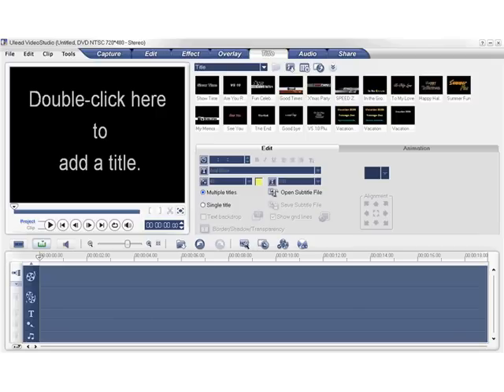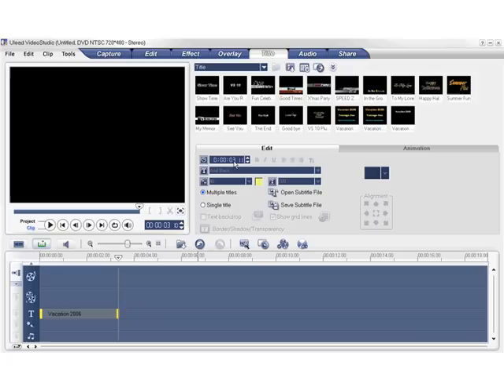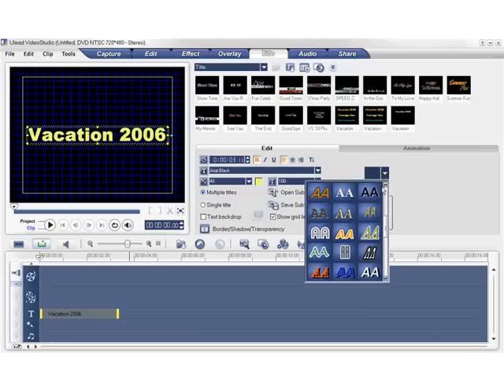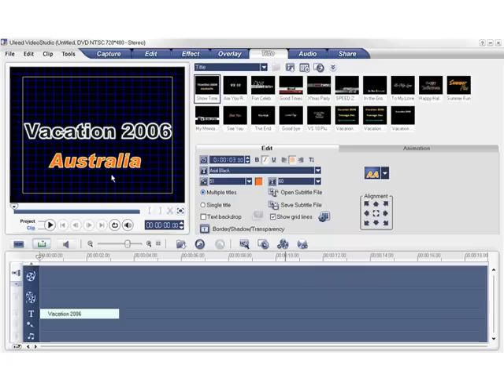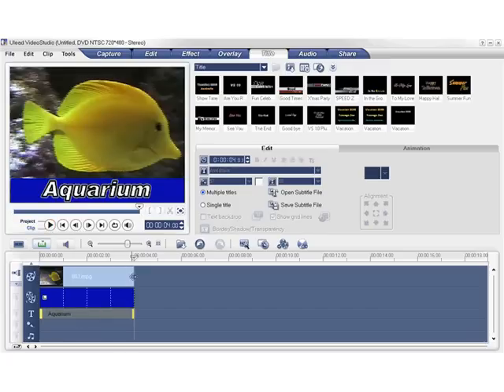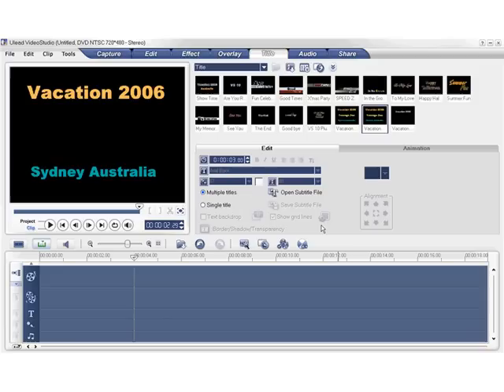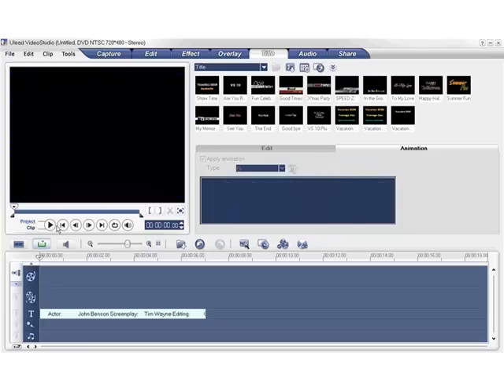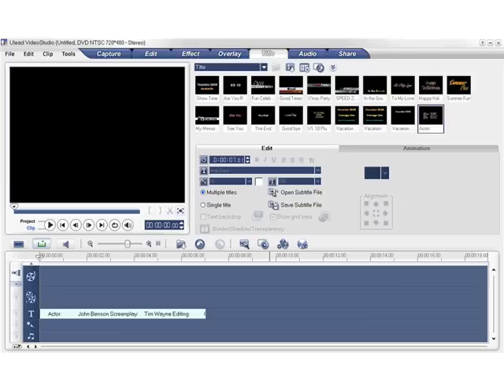Ulead VideoStudio Video Tutorial - Titling Technique